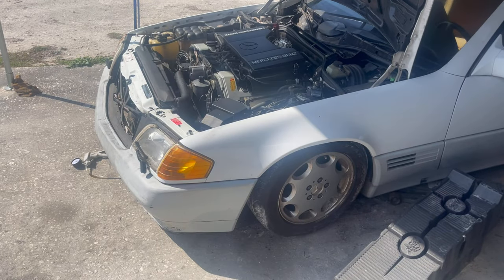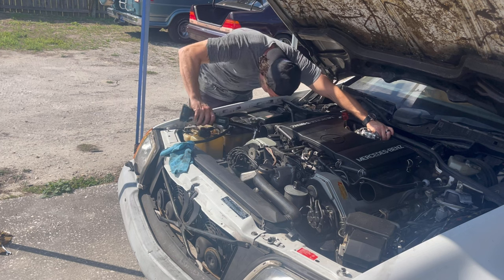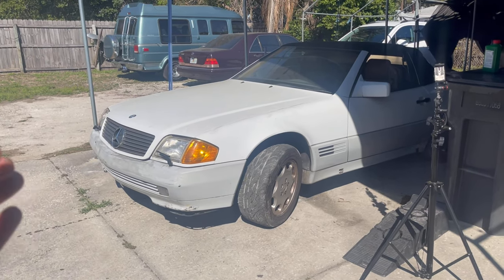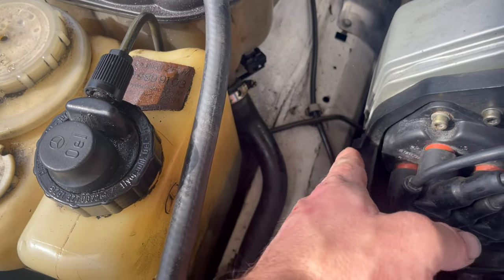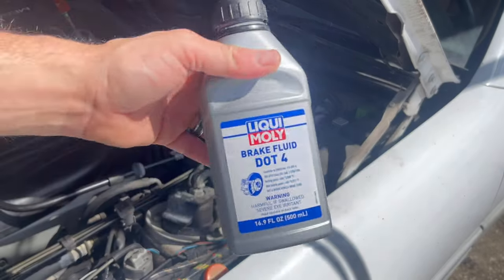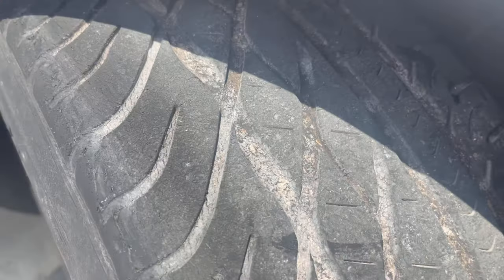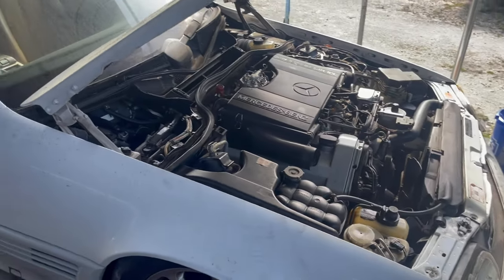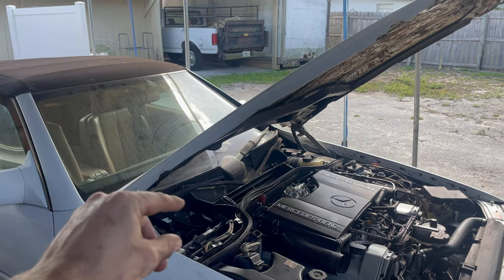Restoring a 1991 Mercedes 500sl r129 part 3: Suspension and brake headaches